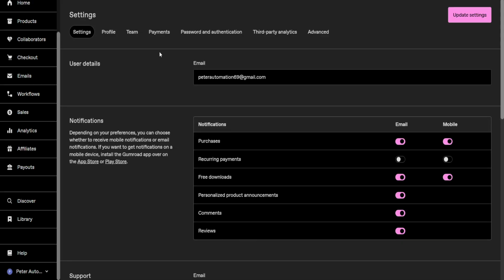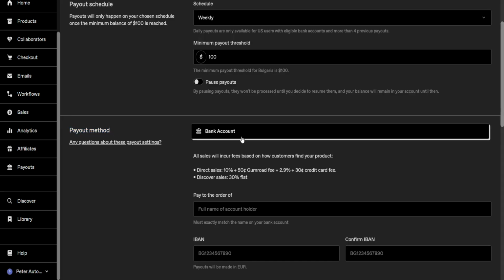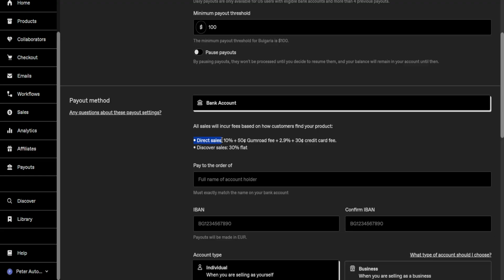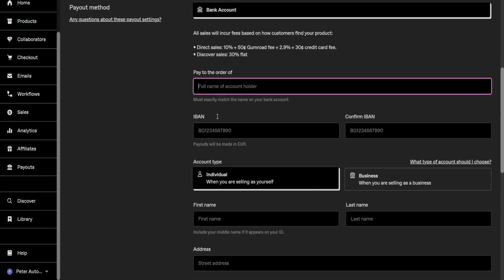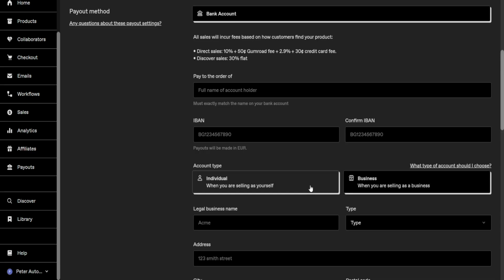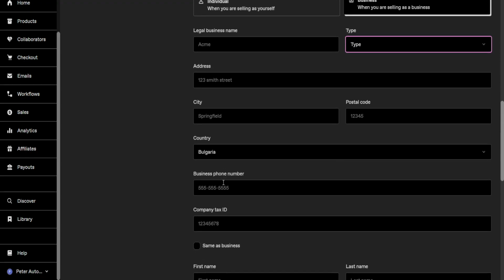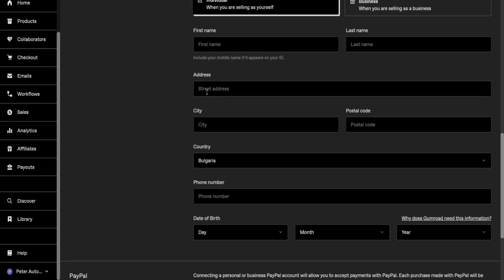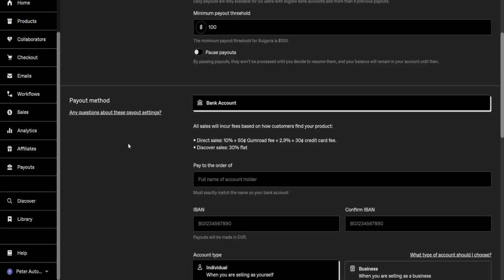How To Add Payment Method On Gumroad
In this video I show you how to add payment method on Gumroad.